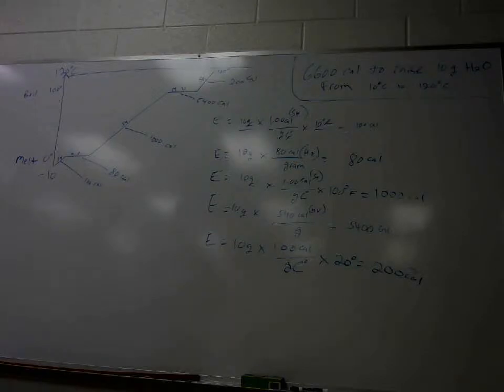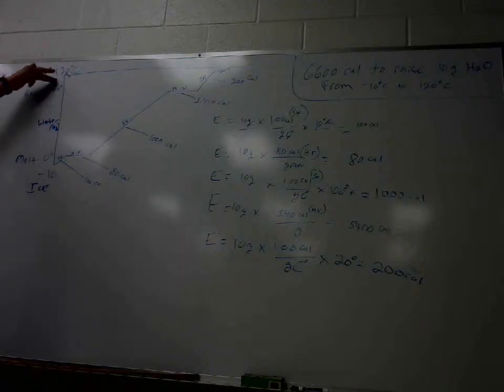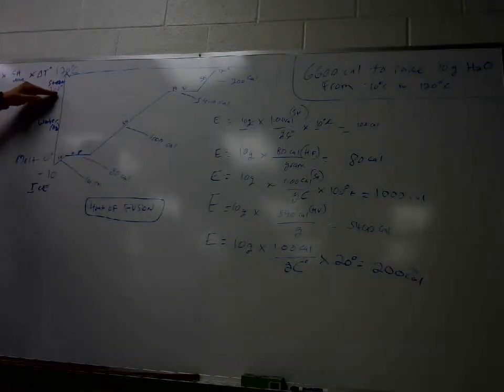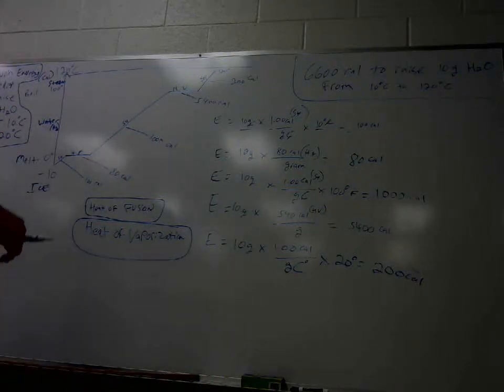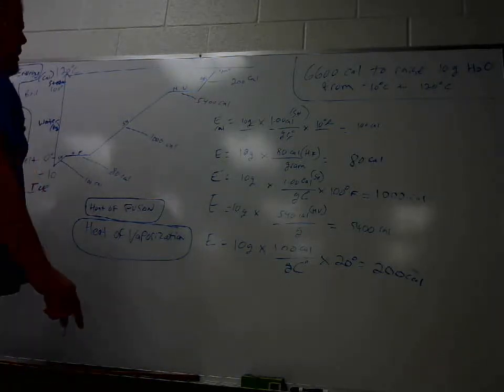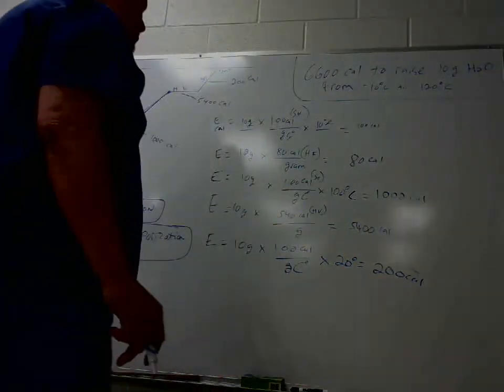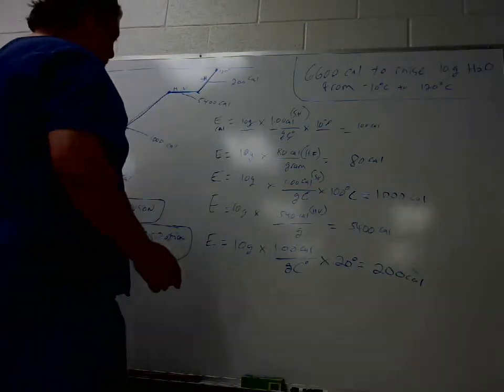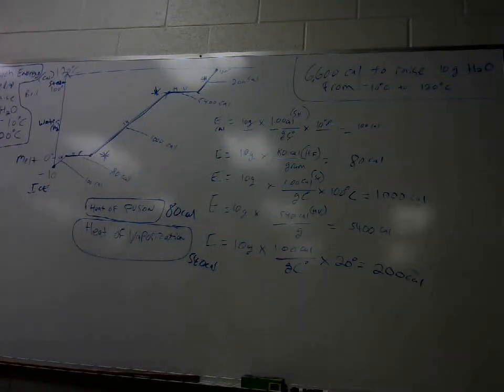heat equation using both heat of fusion and heat of vaporization